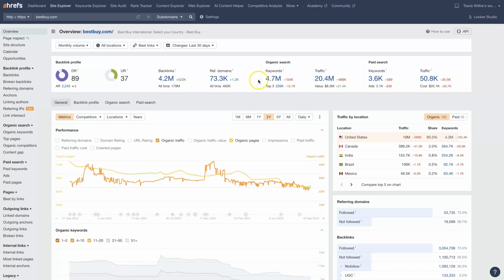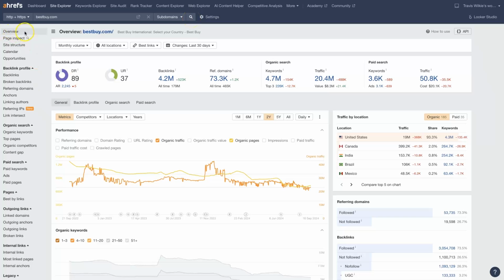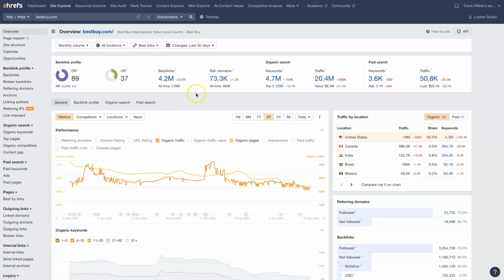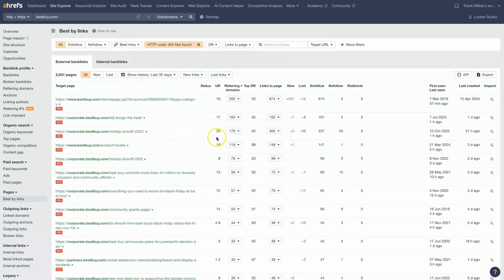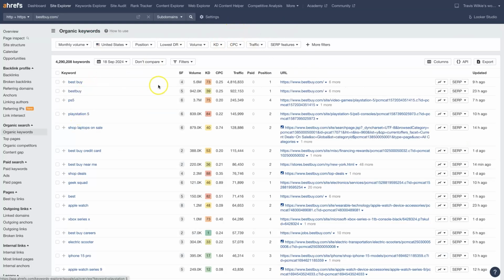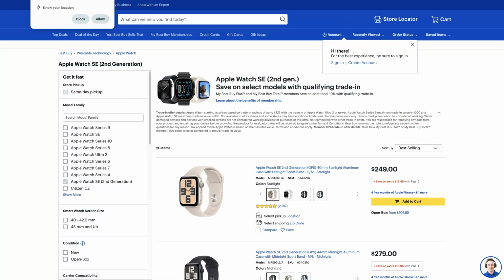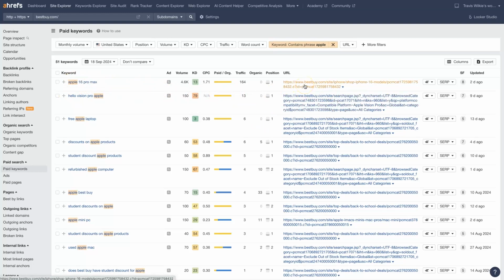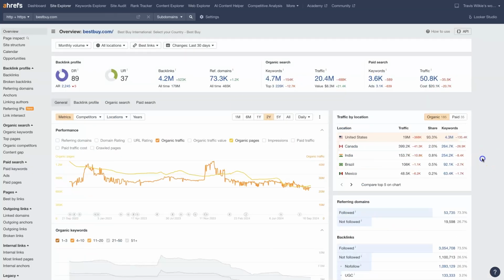What Is Ahrefs?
If you're wanting to learn more about what Aherfs is and how to use it, then this video is for you! Learn how to develop a superior online presence for your business today

Ever wondered how you can take your SEO and PPC strategy to a whole new level? Welcome to the world of Ahrefs, an industry-leading tool that has become the secret weapon for digital marketers who are serious about dominating search engines and driving targeted traffic. 🚀

Ahrefs is far more than just another SEO tool; it's your strategic advantage in the hyper-competitive landscape of digital marketing. First off, Ahrefs specializes in scrutinizing your competitors' strategies. That's right, you'll gain insights into their backlinks, top-performing content, and even the keywords they're ranking for. This isn't just information; this is power. With this data, you can reverse-engineer what's working for them and leapfrog your competition.

Let's talk about its robust suite of features. Ever felt lost in a sea of keywords? Ahrefs' Keywords Explorer is your best friend. It doesn't just give you a list; it offers you a competitive analysis, search volume, and even the potential difficulty of ranking for each keyword. No more shooting in the dark - now you can target keywords with laser precision.

Content is king, but without the right tools, you might as well be building a sandcastle during high tide. With Ahrefs' Content Explorer, you'll discover the most shared content in your niche, why it worked, and how you can create something even better. By analyzing these trends, you can craft content that isn't just 'good,' but is destined to perform.

Worried about your site's health? Ahrefs has your back with its Site Audit feature. It crawls your entire site, identifies issues, and provides actionable insights. This is crucial for maintaining a seamless user experience and ensuring that search engines love your site as much as your audience does.

In conclusion, Ahrefs is not just a tool; it's your tactical partner in achieving SEO and PPC excellence. Enhance your marketing strategy today by leveraging Ahrefs, and watch your metrics soar. 📈

Don't miss out on unlocking your full potential. Check the links below for resources that'll help you get even better results from your marketing efforts! 📊